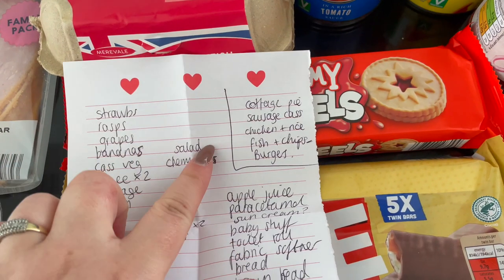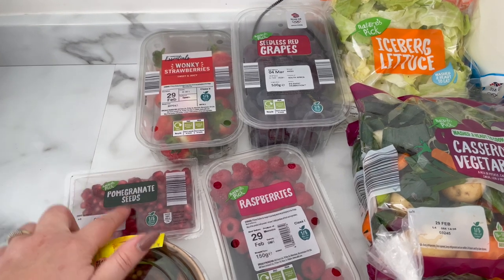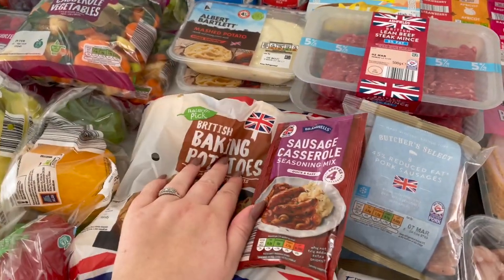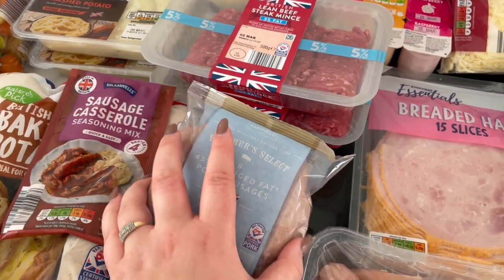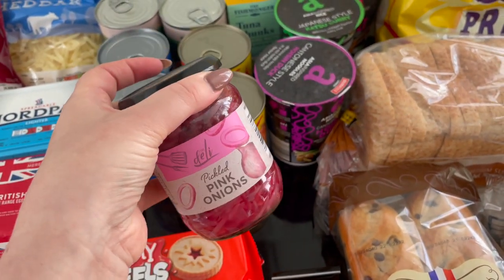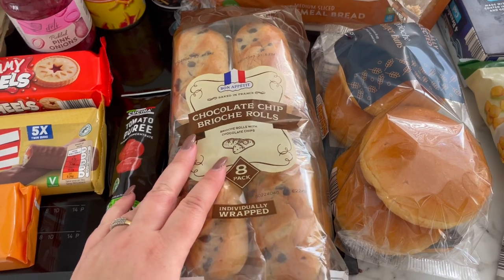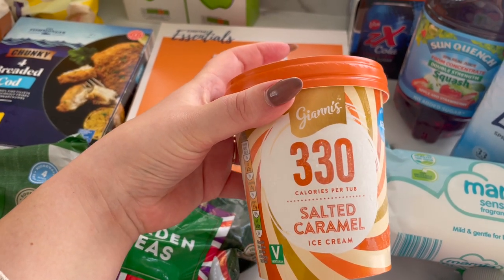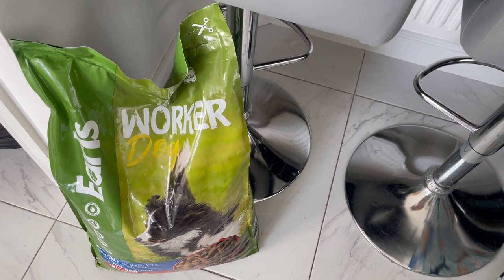ALDI FOOD SHOP HAUL | Family of 5 | Slimming world friendly | March 2024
Another week, another bunch of healthy meals! Here what I bought from Aldi to feed our family of 5 this week. I am currently following the slimming world plan and I'm also filming a what I eat in a week video so please subscribe if you're looking for meal ideas and inspiration!

syn values at the time of uploading...

Chicken shawarma - 5 syns
Sausage casserole mix - 6.5 syns
Mash potato - 4.5 syns
Lemon Greek yoghurts - 0.5 syns
Reduced fat sausages - 2 syns
Jammy wheels - 4 syns
Jives - 9.5 syns
Shortcake biscuits - 3
Chunky vegetable soup - 2.5 syns
Sweet chilli noodle pot - 2 syns
Katsu curry noodle pot - 2 syns
Hoisin duck noodle pot - 2.5 syns
Melts crisps - 3.5 syns
Chocolate chip brioche rolls - 6 syns
Brioche buns - 8 syns
Breaded cod - 5.5 syns
Salted caramel ice cream (50g) - 3.5 syns

xxxx